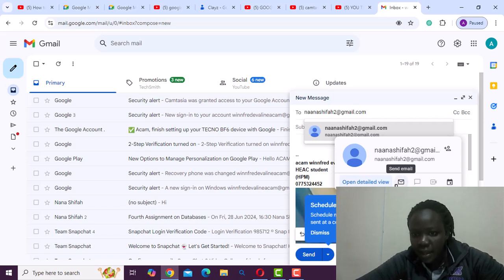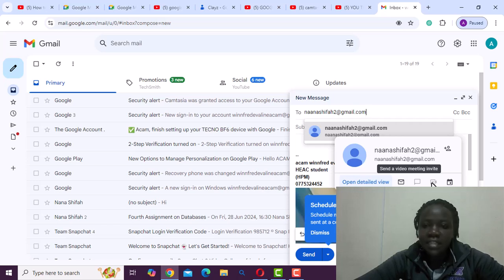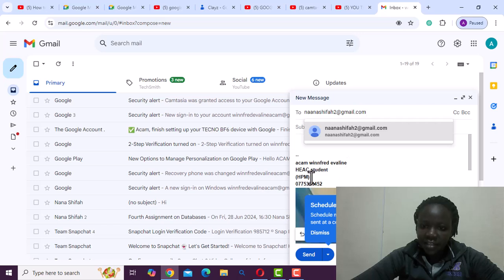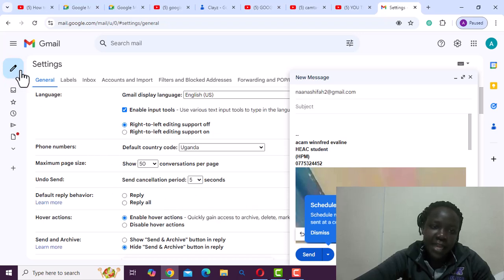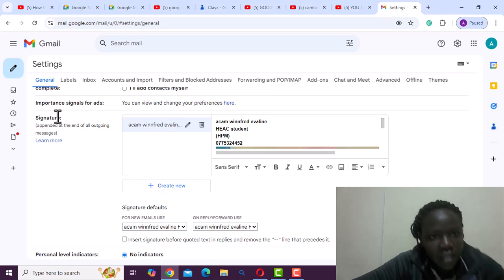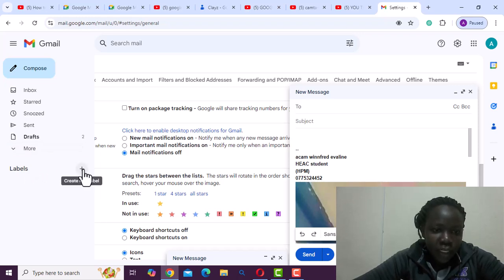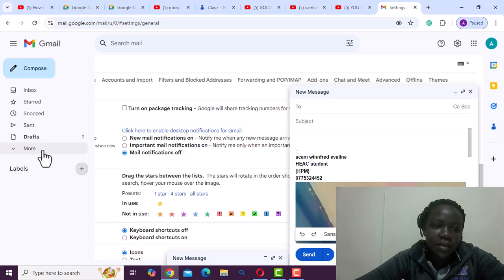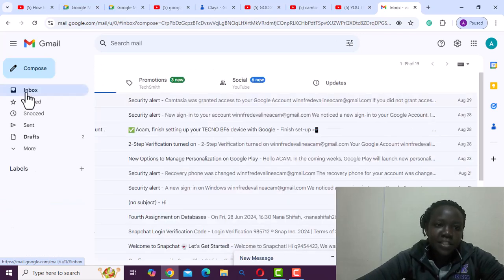Gmail Basics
how to use gmail in our daily lives